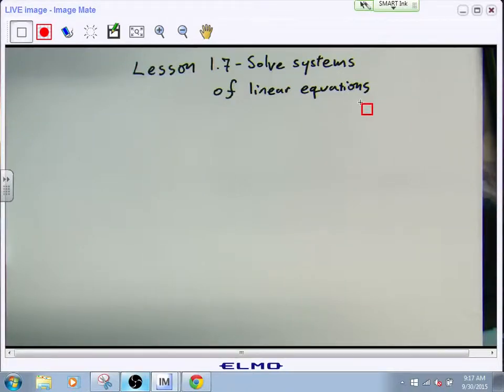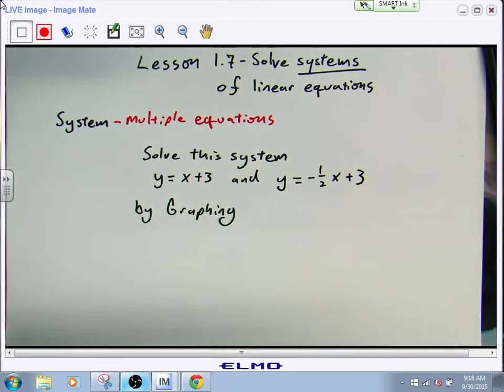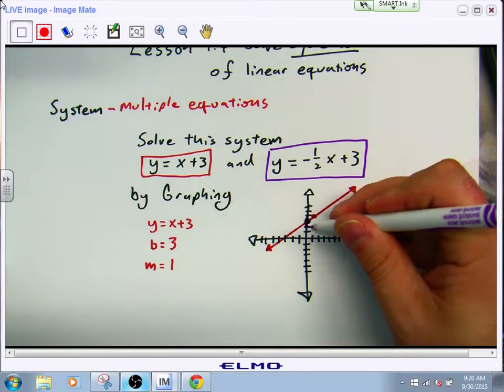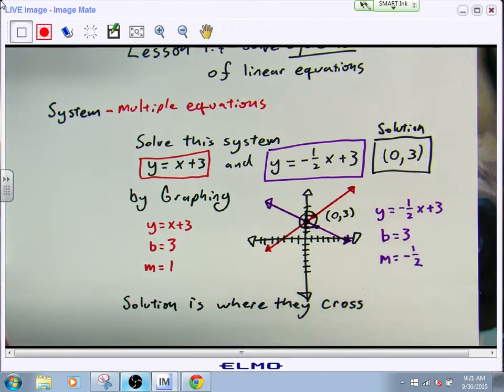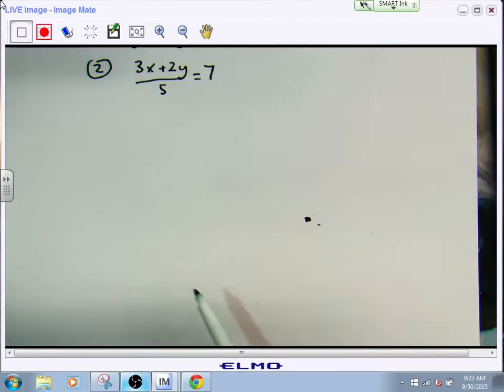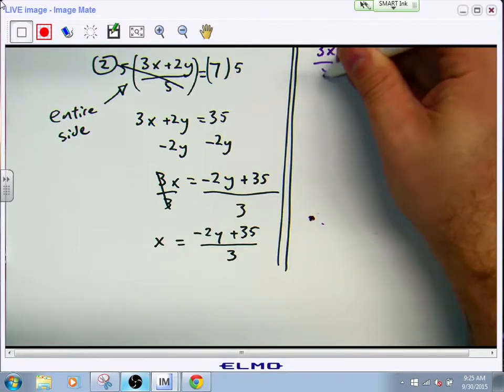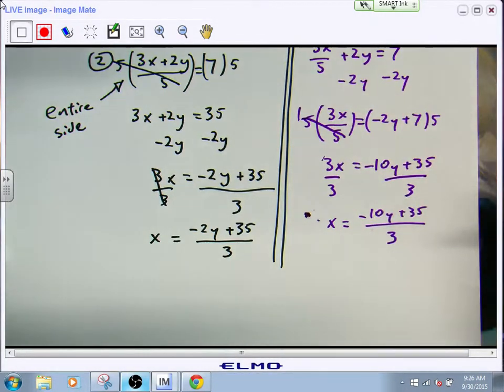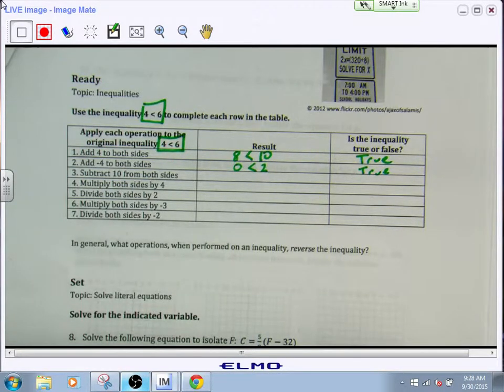Lesson 1.7 - Solving System of Equations with Graphing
9/30/15 a little late tonight... sorry!